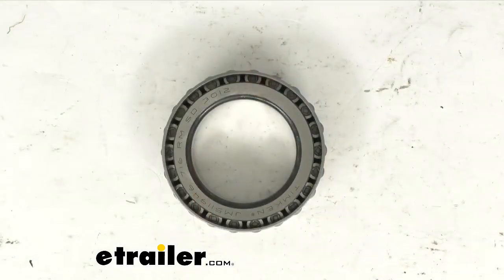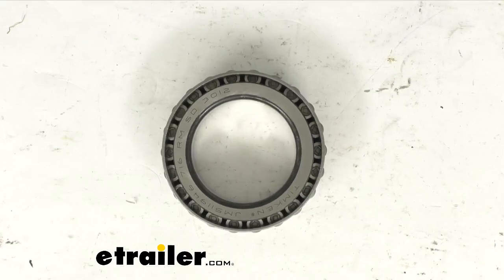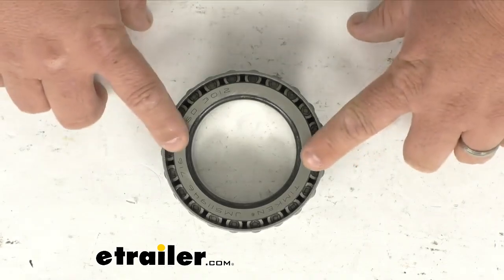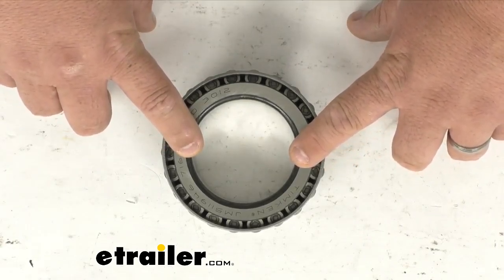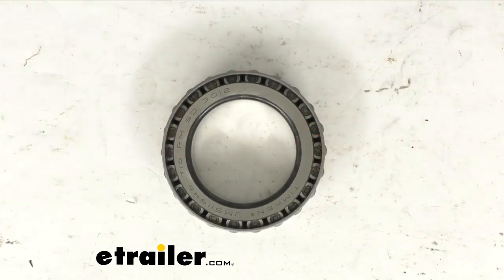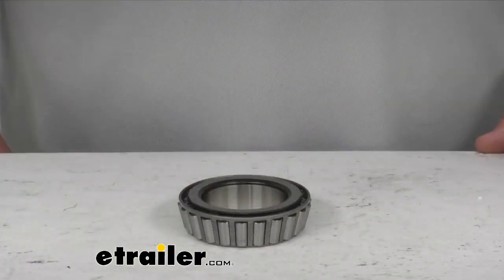etrailer | Checking Out the Timken Replacement Trailer Wheel Bearing-TMK97FR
Click for more info and reviews of this Timken Trailer Bearings Races Seals Caps:

Hello, Steven here with etrailer.com.  Thank you for joining me today.  When we look at this Timken replacement trailer wheel  bearing part number TMK97FR.  Now this high quality tapered roller bearing's gonna last  twice as long as your other brands out there.  It's made of a special alloy blend to reduce vibration,  extend your bearing life.  It is a replacement part  that uses an industry standard part number  and that's JM511946.

This is made as an inter bearing for a 090814 hub.  The inner diameter is gonna be 2.5591 inches across.  It is made to match a race that is not included.  That race number is JM511910.  Well, that's a look at our Timken replacement trailer wheel  bearing, part number TMK97FR.

I'm Steven, thank you so much for joining me.